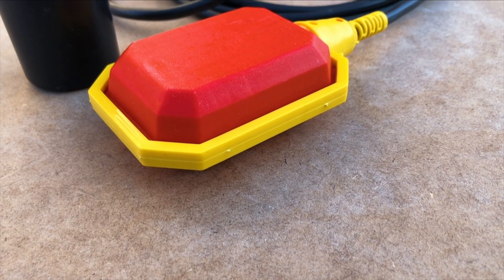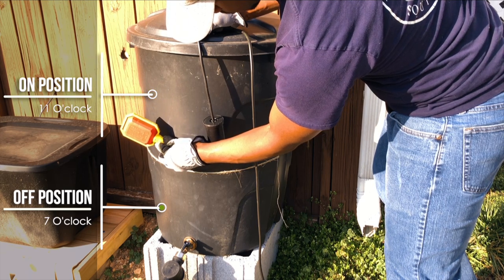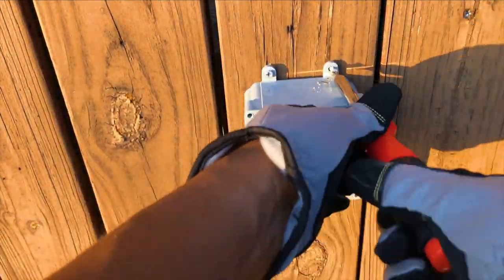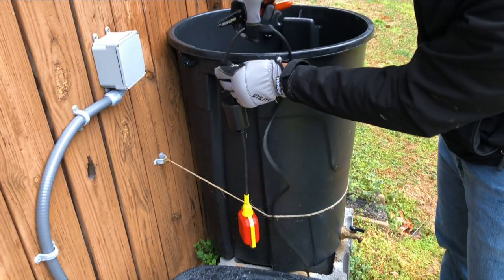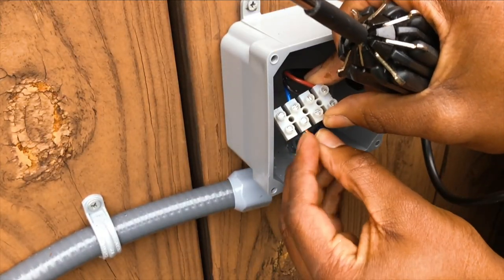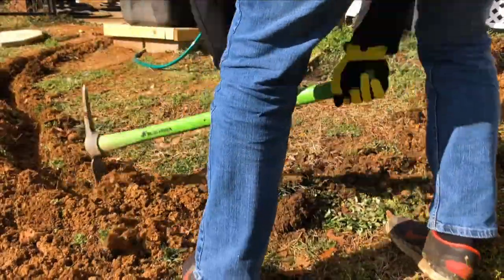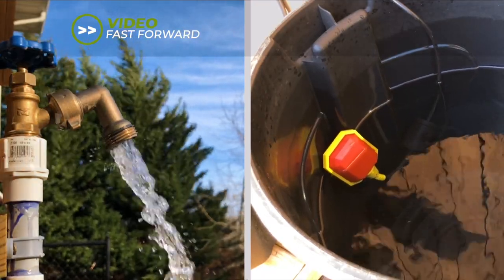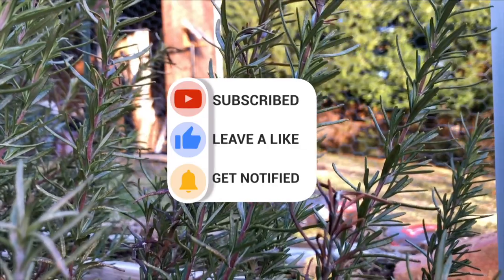CHEAP Rain Barrel Float Switch | DIY Water Pump Protection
Want to become a Green Tech Town supporter?

In this video, Robert explains his process for creating an automatic way for turning off his rain barrel water pump when the water in the rain barrel reaches a specific low point.

He also demonstrates how he wired up the float switch and protected the cables using a junction box and conduit.

Overall, Robert's goal was to keep the overall cost low by adding a way to automatically turn off the water pump if there was not enough water in the rain barrel to help protect the pump.

Below you can find the majority of the parts Robert used in the video.

Parts / Items Used In Video:
►Float Switch
►Cable Glands
►Step Drill Bit
►Drill Bit Set
►4"x4"x2" Junction Box
►Non-Metallic Liquid-Tight Conduit Kit (90 Degree Connectors Included)
►PVC Cutter
►1/2in Conduit Clamps
►Wire Stripping Tool
►Barrier Strip
►Electric Tape

Optional Parts
►Straight Liquid Tight Connector
►90 Degree Liquid Tight Connector
►No-Dig Landscape Edging